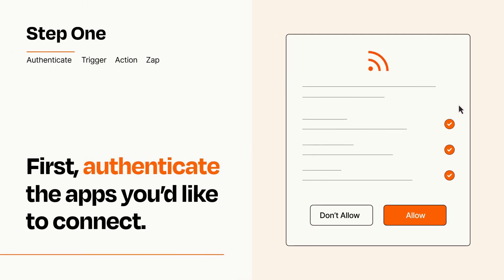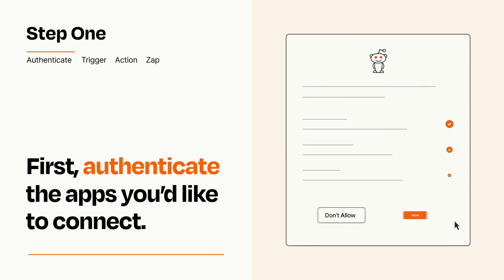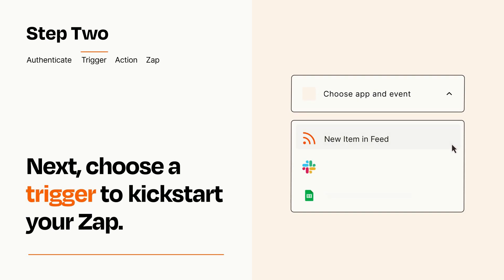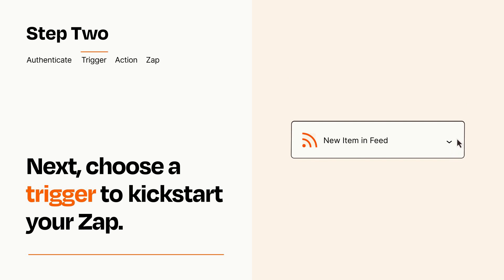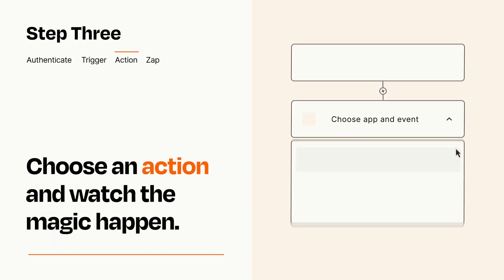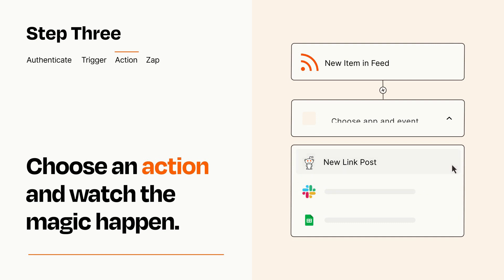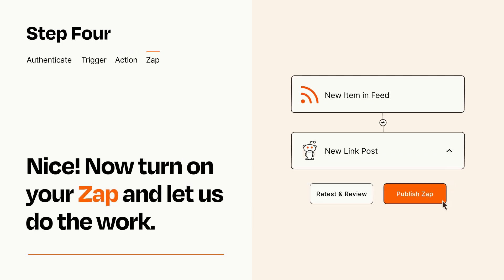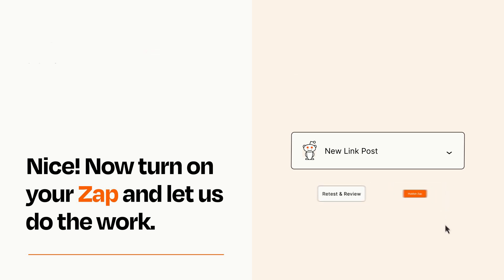How to connect RSS to Reddit - Easy Integration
So you want to connect RSS to Reddit? You can do it with Zapier!